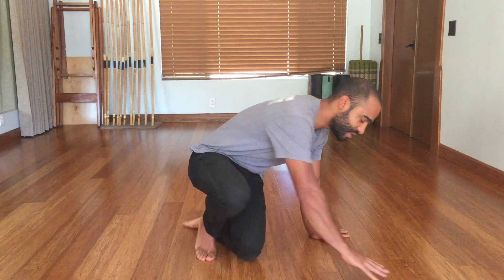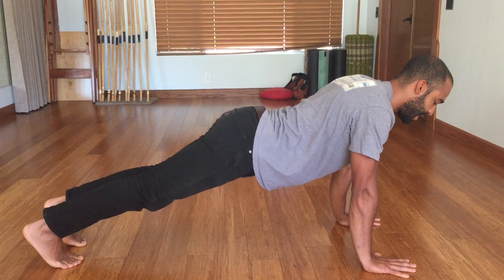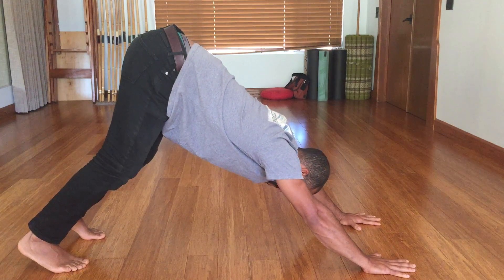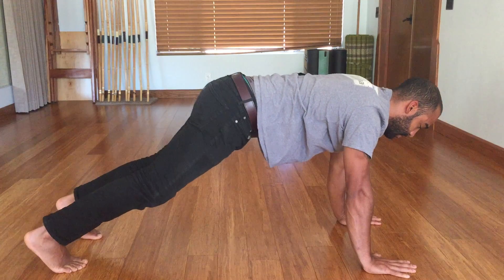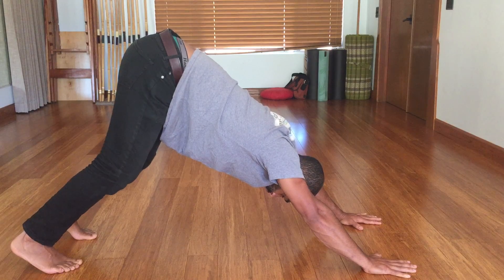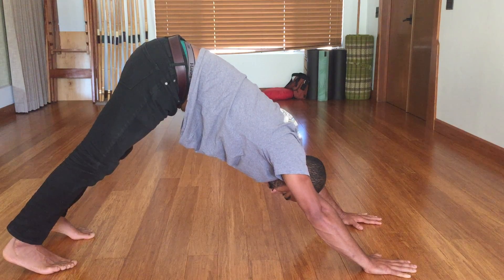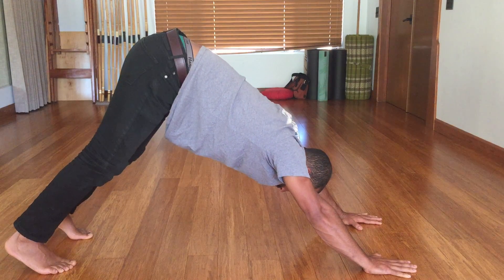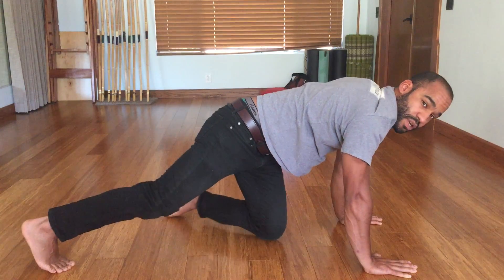Plank to Peak